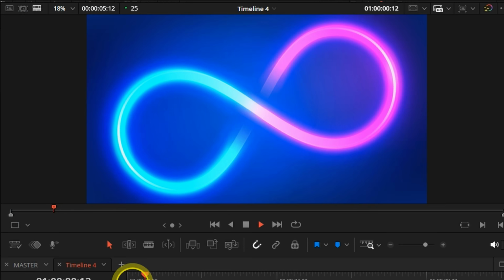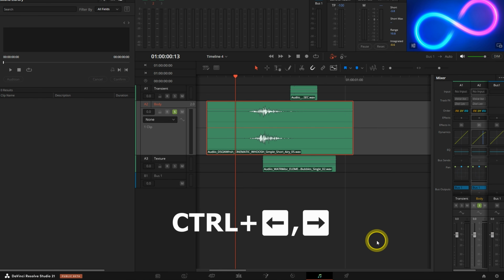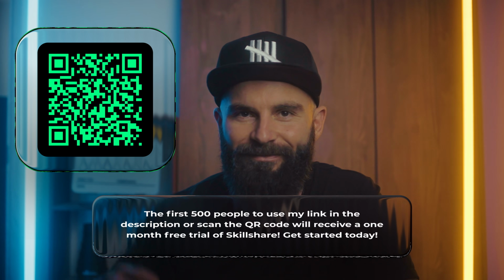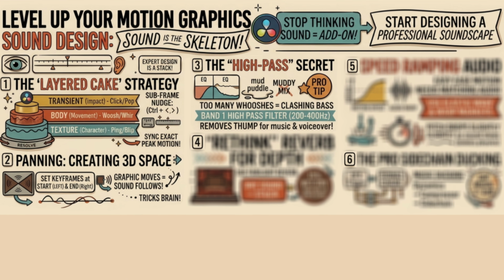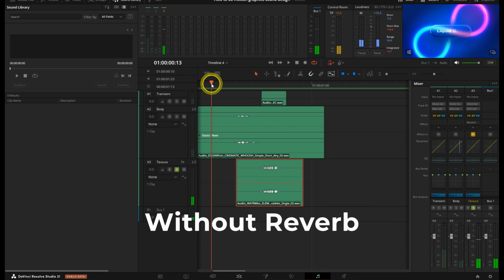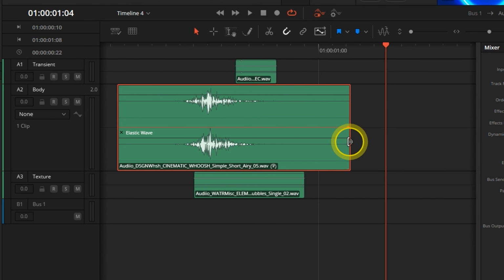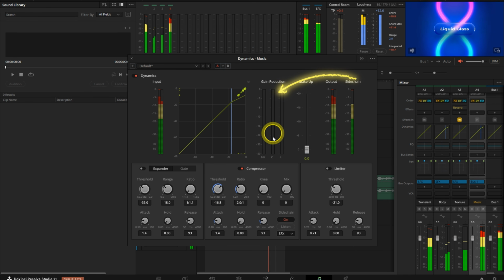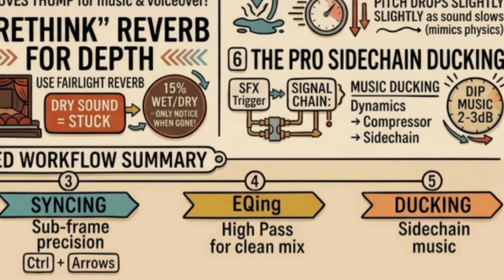Motion Graphics Sound Design CRASH COURSE | Resolve